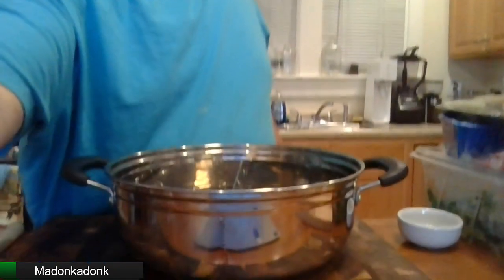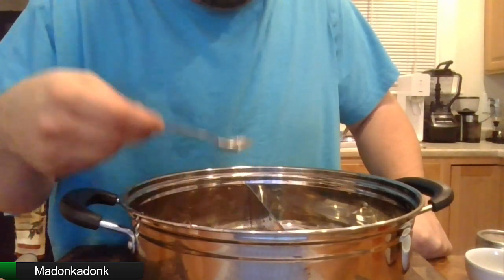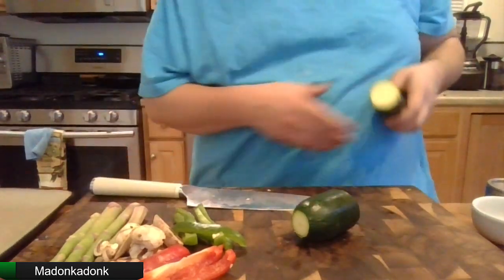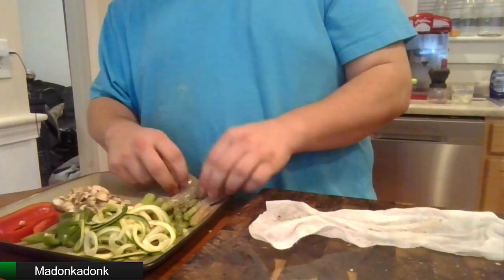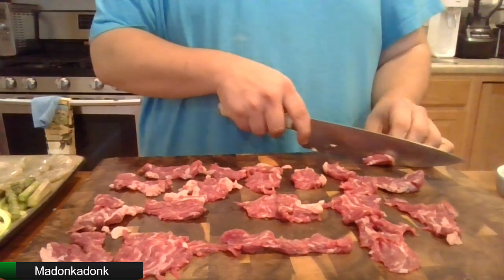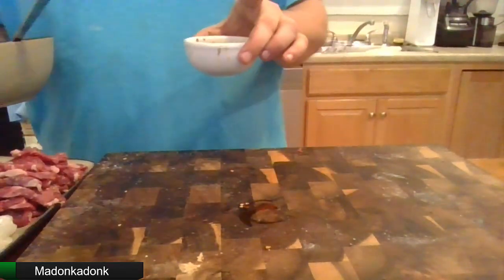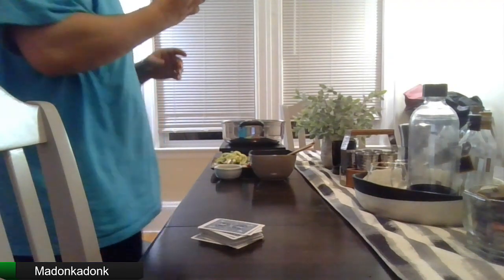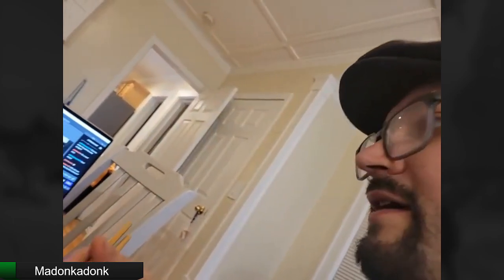Winging It: Keto Hot Pot (Awaken180 Friendly)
Hot Pot is already very keto friendly, replacing the noodles with zoodles is usually all you need if your broth is carb free.